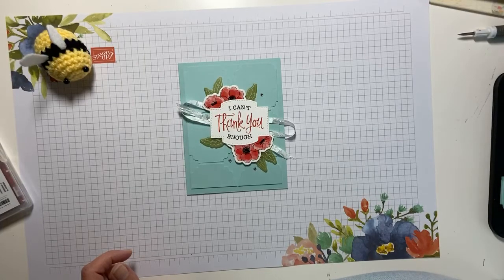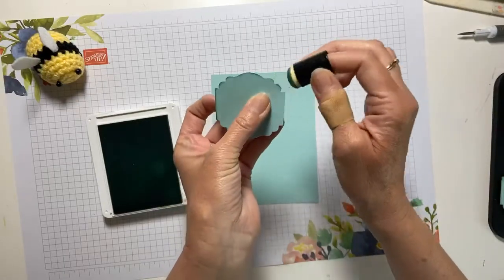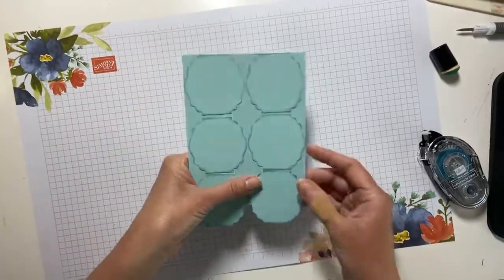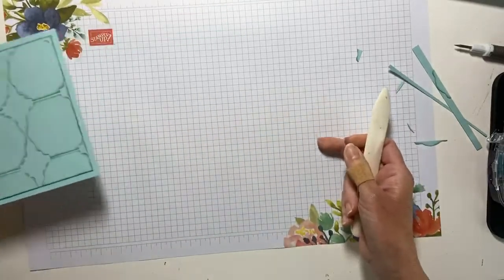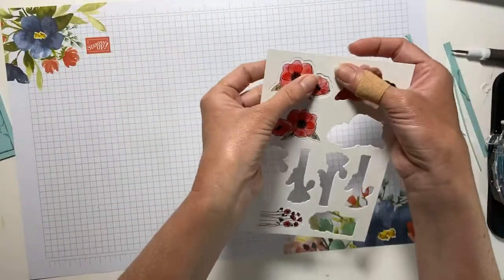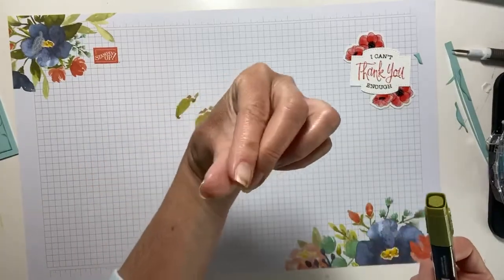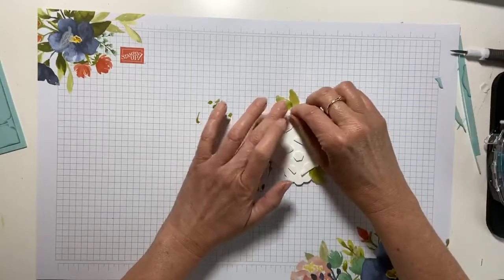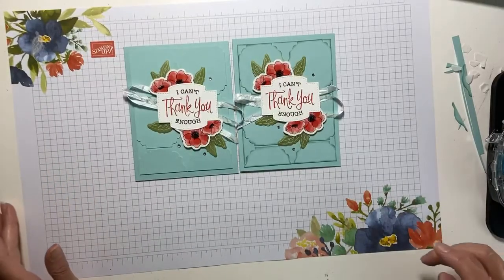Stepped Up Peaceful Poppies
It's CASEingTuesday and we're CASEing the catalog. What does CASE mean? "Copy & Share Everything"! So go ahead...make a card and share it over on the CASEingTuesday Facebook Page.

Join my Stampin' Bee Team now and select from the new catalog preorder items a whole month early! It's a great time to "Be a Bee!"

Join me at 8 am Monday through Friday for more Coffee & Cards with Michelle - crafting live here on my Facebook page. And every Saturday at 9 am for Crafty Saturday. Happy Stamping!